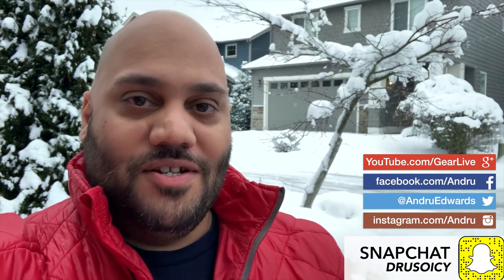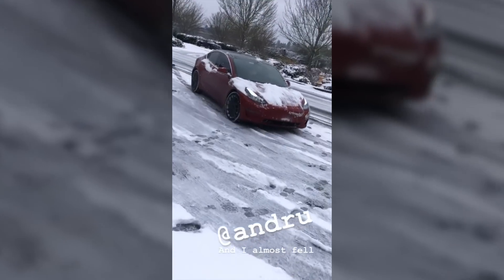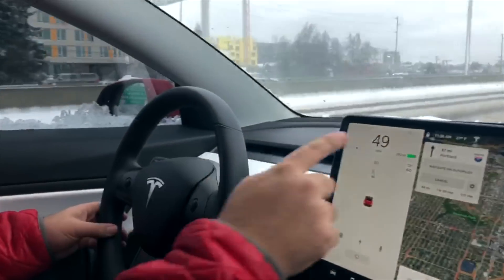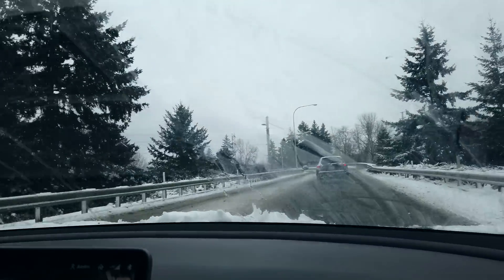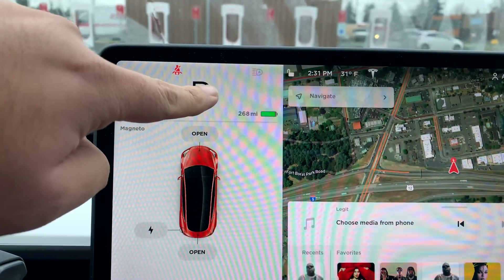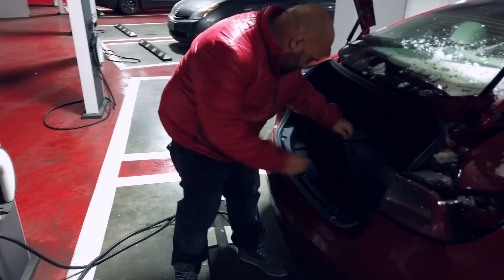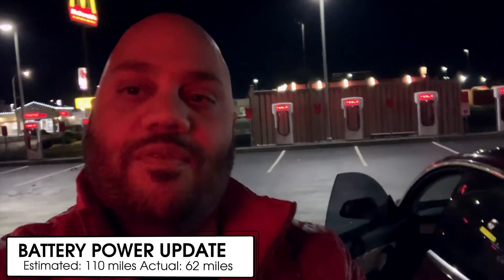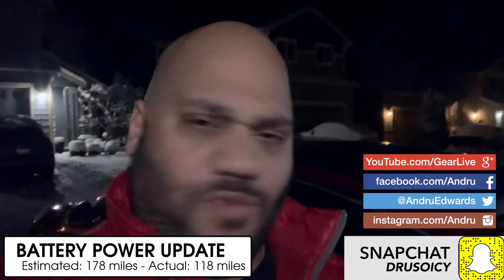Tesla Model 3 Cold Weather Range-Loss Test!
We're testing Model 3 cold weather issues in this road trip from the Seattle area down to Portland! If you're curious about the Tesla Model 3 in the snow and how it performs, this should give you a good look. Most important to me was seeing the Tesla Model 3 cold weather range while driving around in the Performance model. One thing to note is that I have Sottozero 3 winter tires on my Model 3 Performance Model rather than the 20" summer performance tires that it came with.

As you see in the video, the battery loss is very apparent when looking at the range that Tesla estimated versus what we were actually getting as we drove in the snow and cold temperatures.

MUSIC